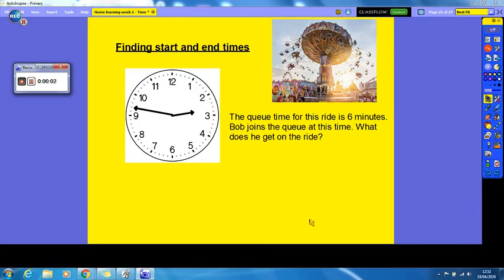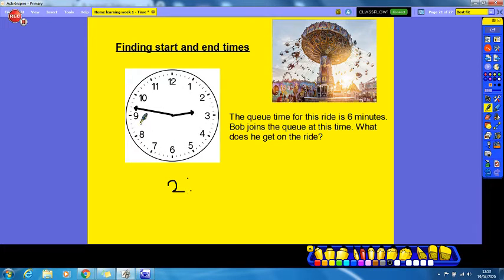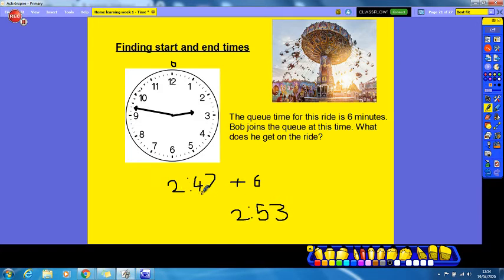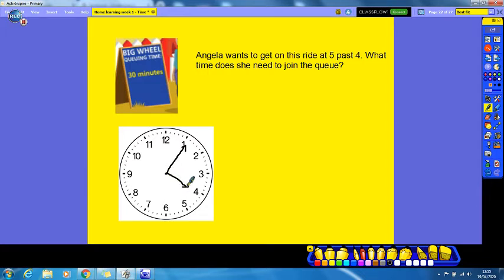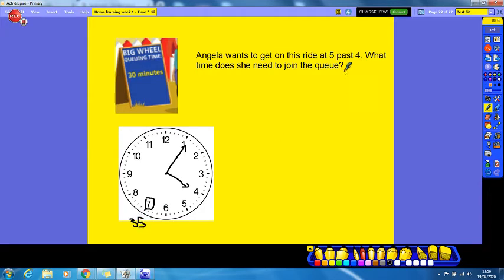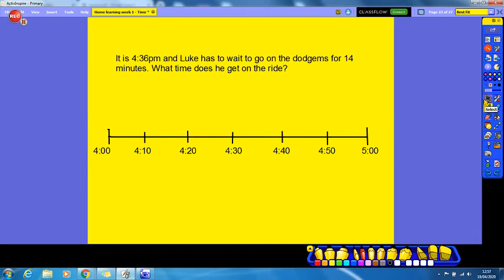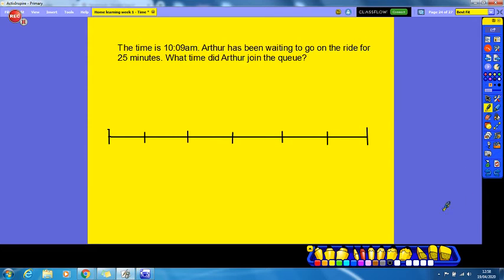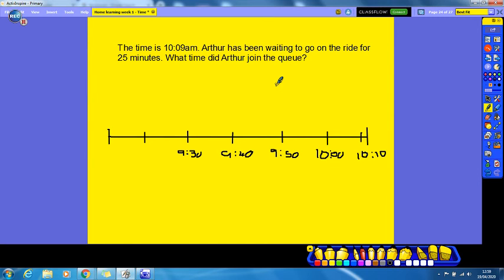Finding start and end times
Lesson 10 - Finding start and end times of an event. Linked very closely to the previous two lessons of comparing duration and finding the duration.